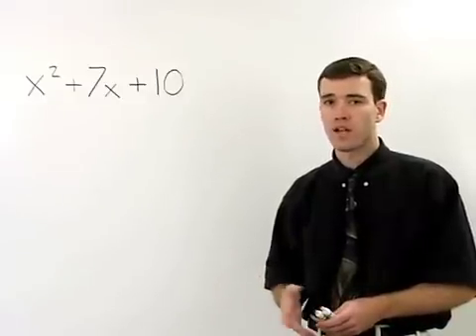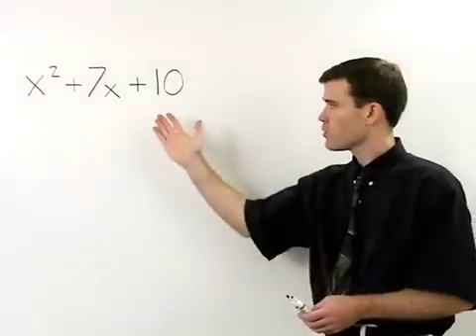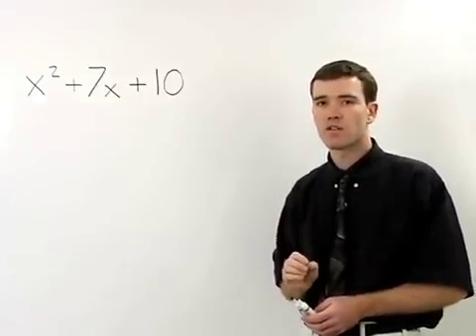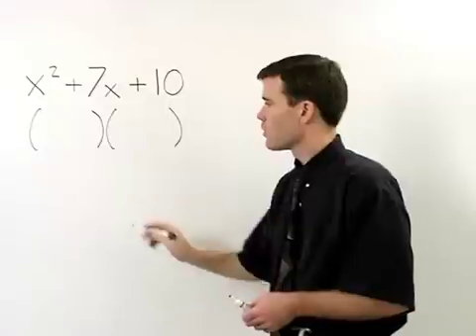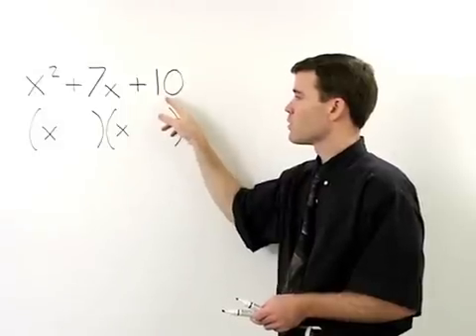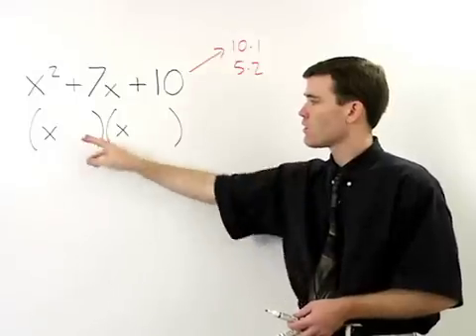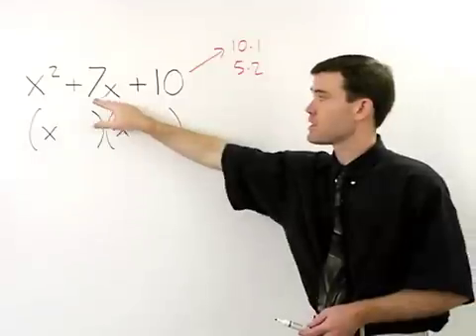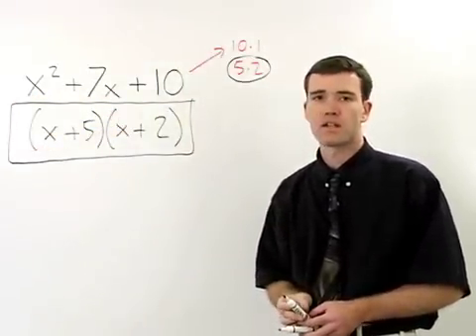Factoring Polynomials | MathHelp.com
This lesson covers factoring polynomials. Students learn that a trinomial in the form x^2 + bx + c (where c is positive), such as x^2 + 7x + 10, can be factored as the product of two binomials, in this case (x + 5)(x + 2). The first term in each binomial comes from the factors of x^2, x and x. The second term in each binomial comes from the factors of the constant term, +10, that add to the coefficient of the middle term, +7, which in this case are +5 and +2.